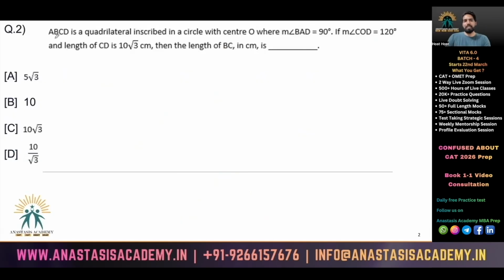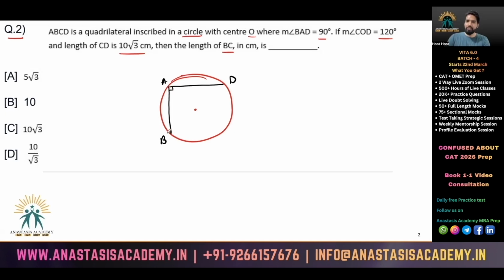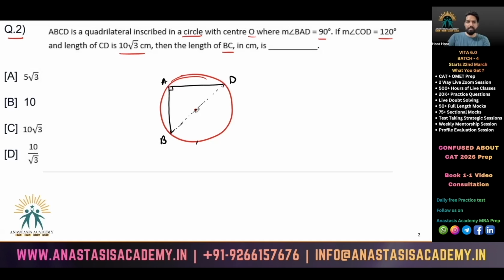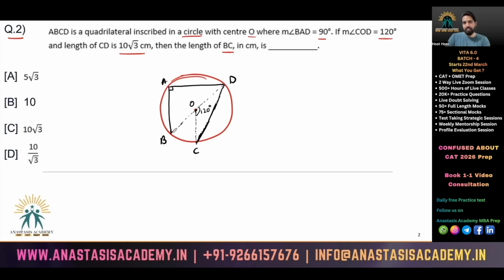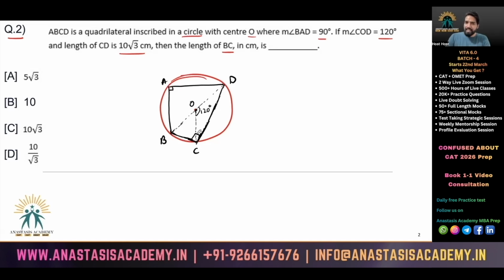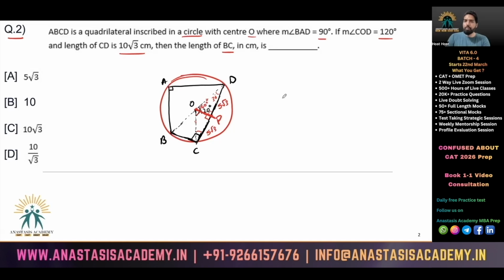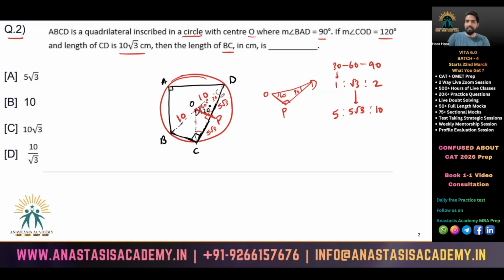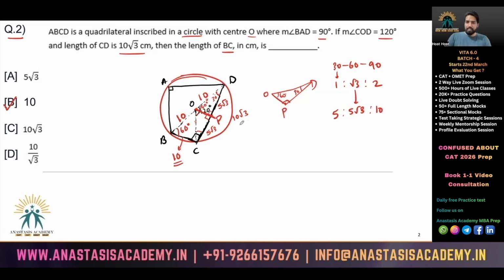Question 2 | Quant Question of the Day-Try Solving This in Under 2 Minutes | CAT | XAT | NMAT | SNAP